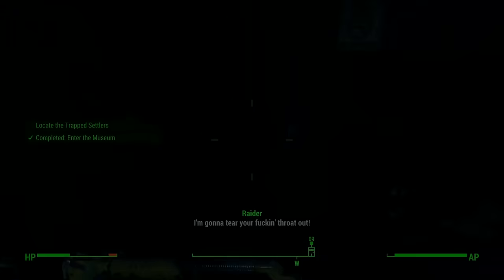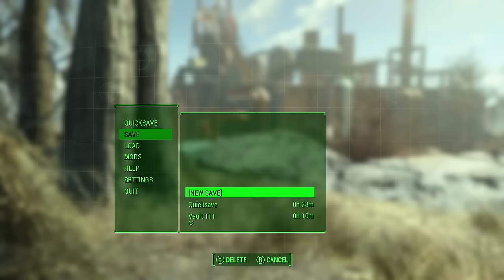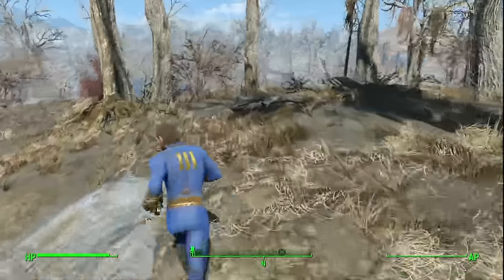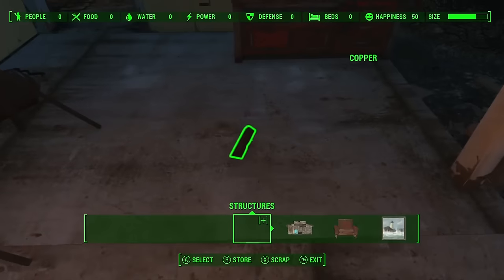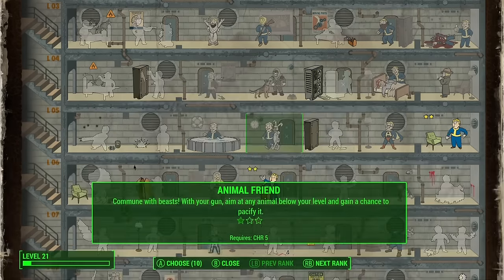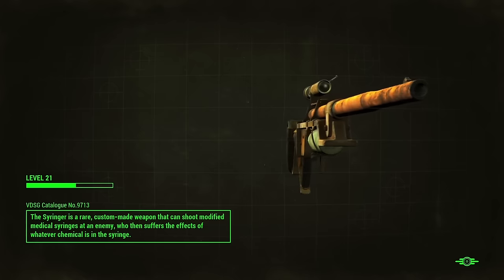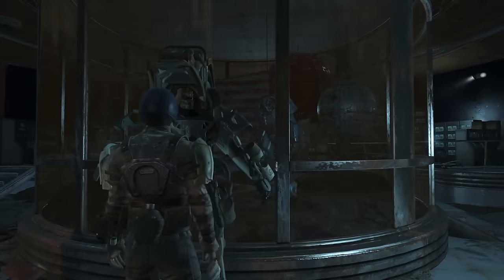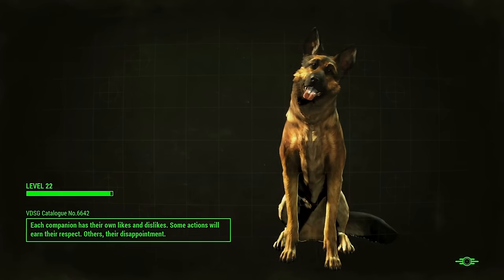FALLOUT 4 | INFINITE XP, CAPS, AND ITEMS | WORKING AFTER UPDATE 2024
Hey what is going on guys, it is SuperbTube here, and welcome back to another video!

In this video I am going to show you guys how to get infinite levels, caps, items and how to get the best power armor (the Quantum X-01 Power Armor) with the best automatic weapon (The Problem Solver and Splattercannon) all at level 1 and within an hour of starting the game! These glitches and methods essentially make your character God at level 1, with you having unlimited caps and unlimited XP, along with the most powerful armor and weapons in the game! These glitches are still working as of 2024!

The SuperbTube channel is dedicated to bringing you the highest quality Bethesda content with Fallout 4 and Skyrim being the most prioritised games on this channel!

Anyway thank you so much for taking the time to check out my content and if you're new, don't forget to SUBSCRIBE and turn on POST NOTIFICATIONS so you never miss an upload!

Inna bit!